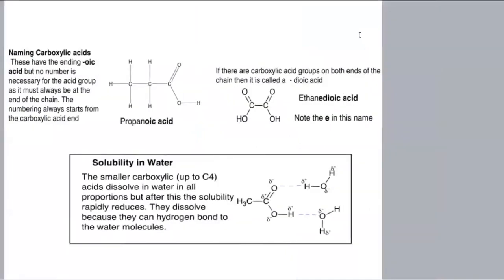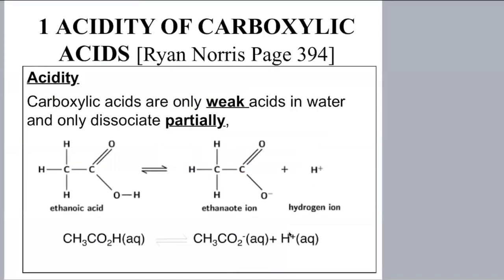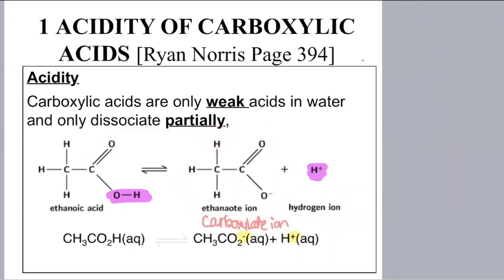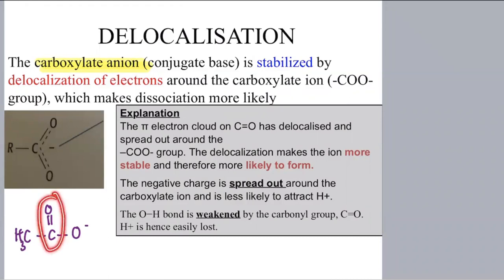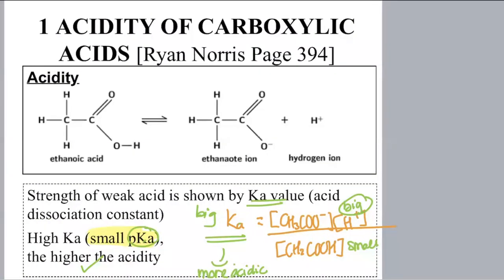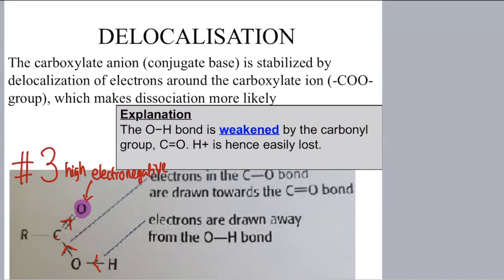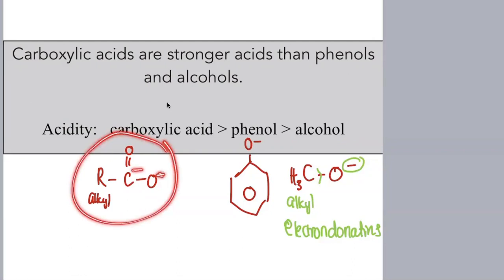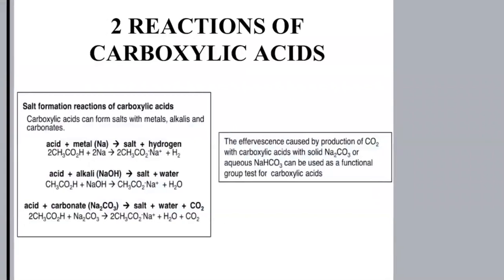U4.1 6th May 2020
Introduction to Carboxylic Acid
Acidity of Carboxylic Acid